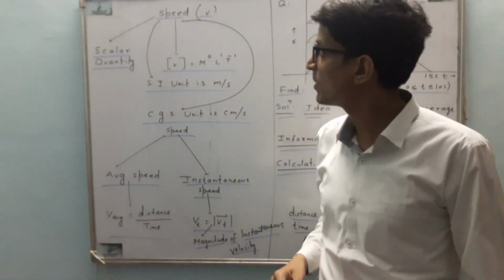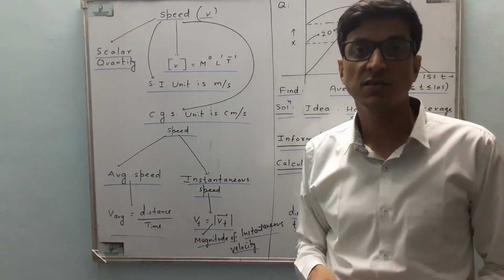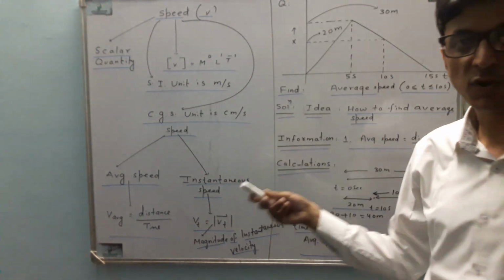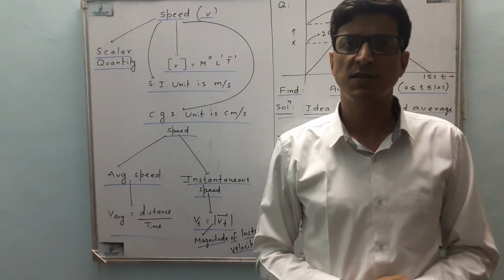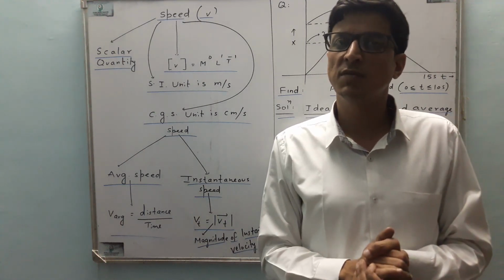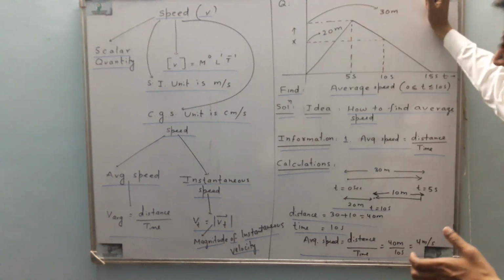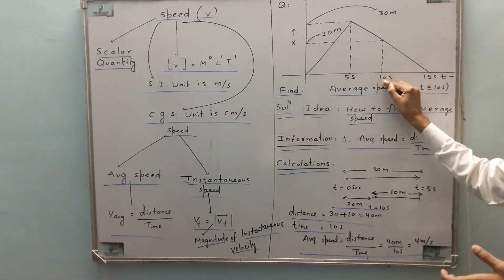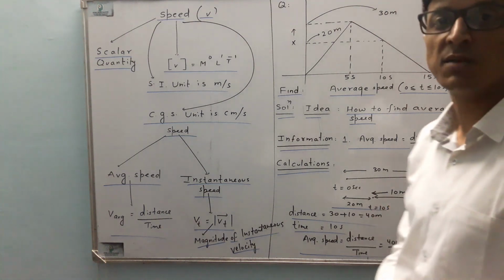VIDEO LECTURE-SPEED BY ACHARYA VISHENDRA(आचार्य विश्वेंद्र)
THIS IS VIDEO LECTURE-SPEED BY ACHARYA VISHENDRA(आचार्य विश्वेंद्र)(CLASS-11)

1.Contains VIDEO LECTURE-SPEED BY ACHARYA VISHENDRA(आचार्य विश्वेंद्र)(CLASS-11)

2.To the point explanation

 3.Saves time & energy of students

4.helps in micro level preparation

 5.Improves problem solving skills of the students

6.Stimulates students for actual exam preparation rather than acting to prepare

1.OPTIMAL PHYSICS FOR JEE ADVANCED-0001: MATHEMATICAL TOOLS

2.OPTIMAL PHYSICS FOR JEE ADVANCED-0003: KINEMATICS